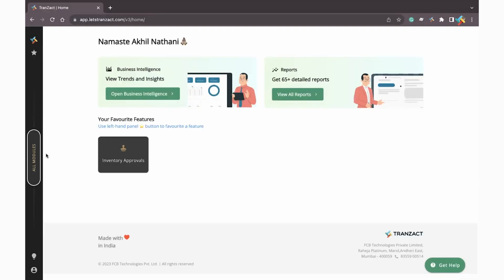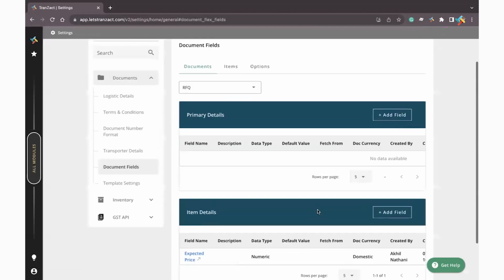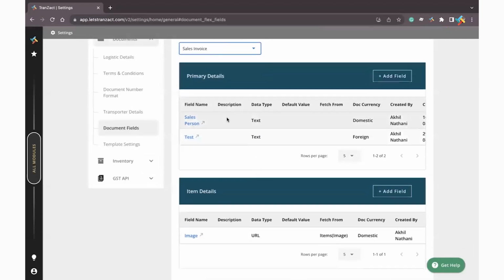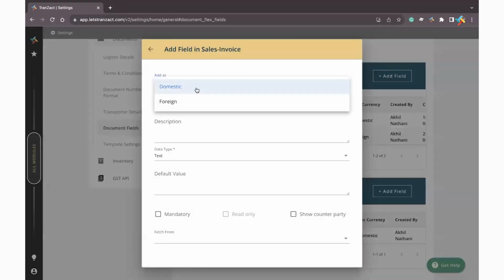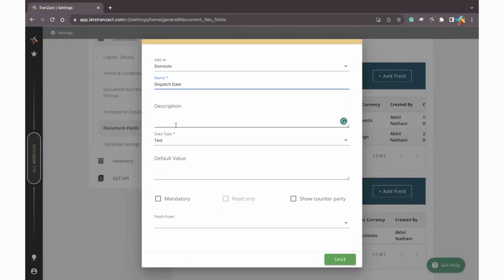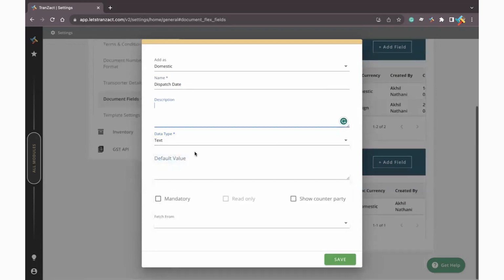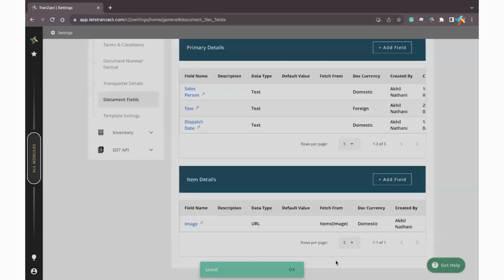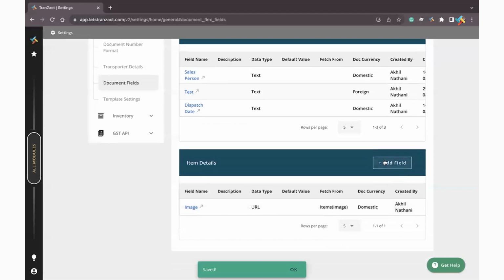How to Customise a Document using custom fields on TranZact?